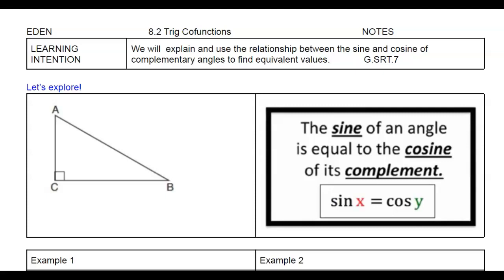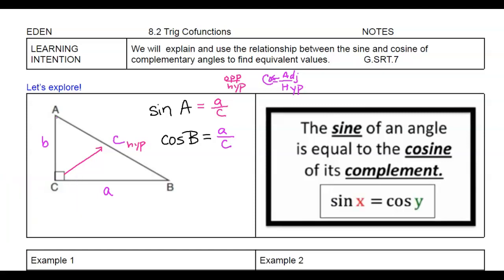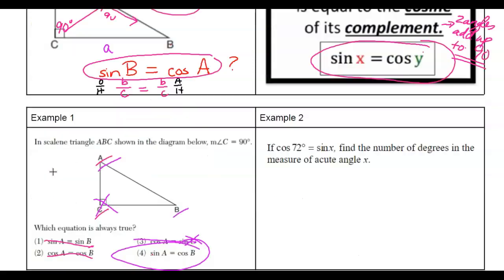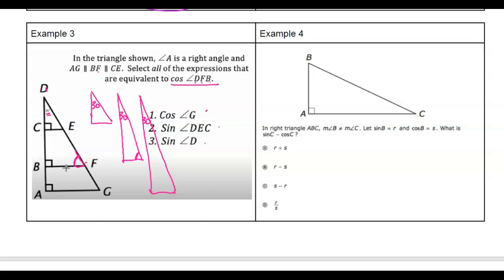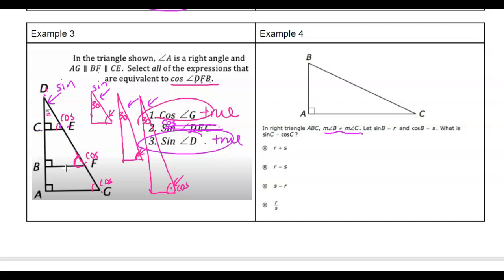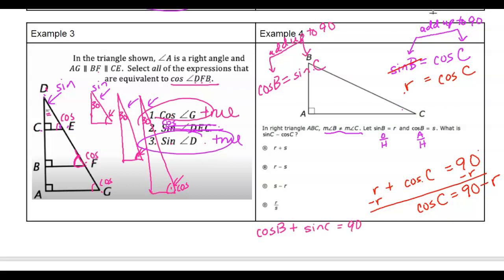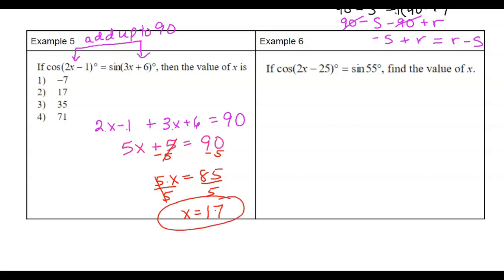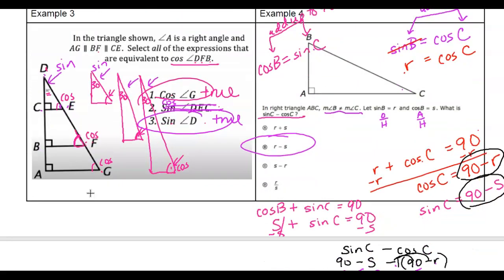8.2 Trig Cofunctions